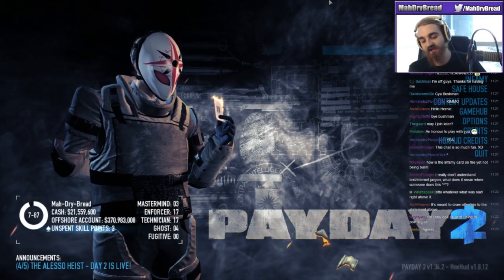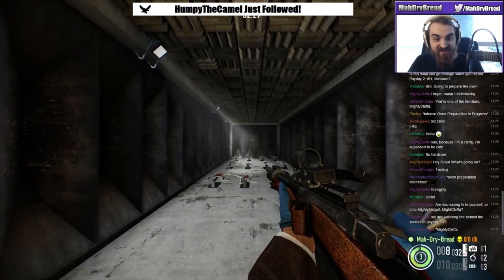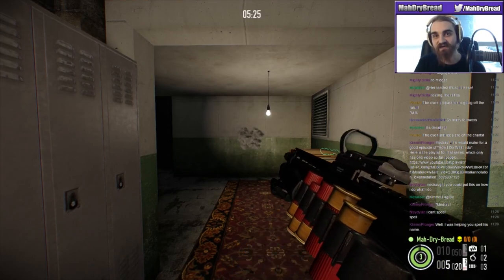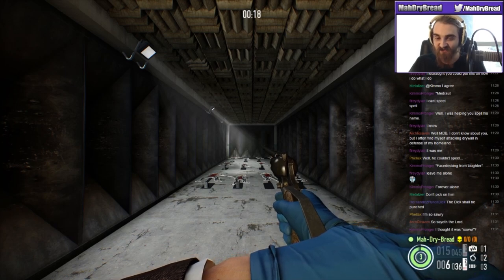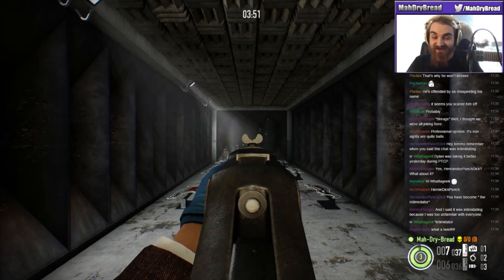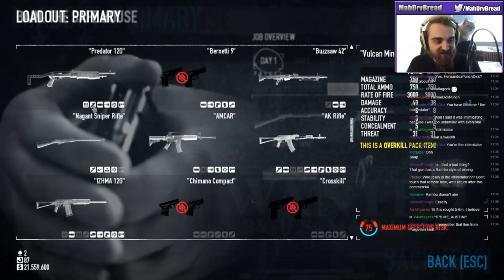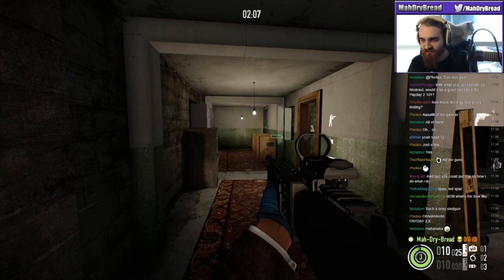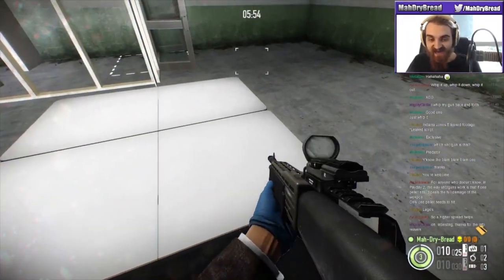Payday 2 101: How to Properly Test Weapons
In this episode I show you some very simple tests you can do with weapons.  The testing I do for my videos it a lot more hardcore than just this, but this gives you some great tips on how to quickly get a feel for how a gun might be used and how effective it may be.